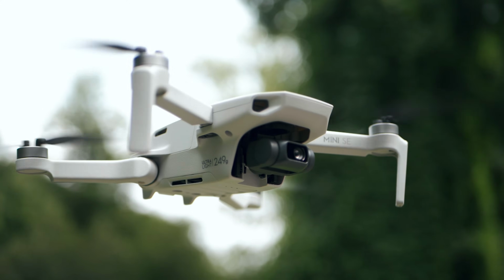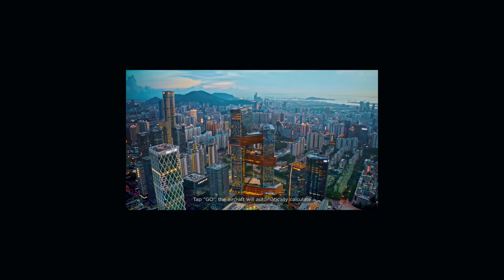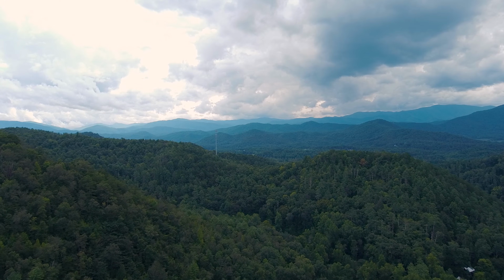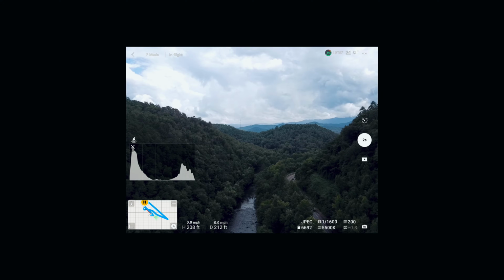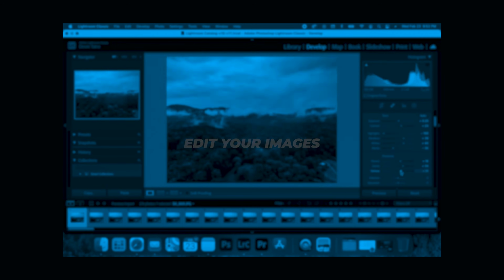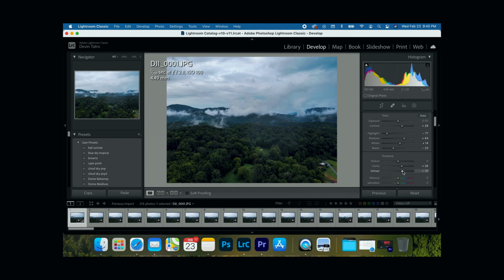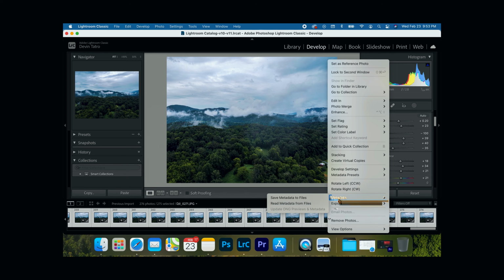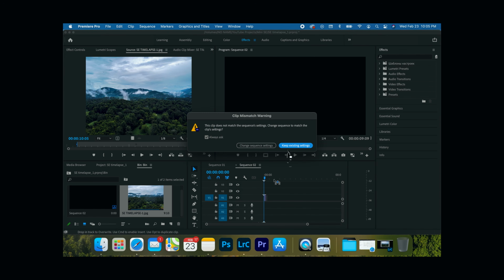4K DJI Mini SE Drone Timelapse Tutorial | For Any Drone!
Learn how to create stunning timelapses and hyperlapses with your drone! This can be done with any drone as long as you have a timed photo mode to take photos in set intervals. These timelapses were created 100% on the Mini SE from DJI without a "timelapse mode".

My Gear:
42.5 MM Lens
Last Camera- Lumix G85
Excellent Starter Kit- Lumix G85 Kit
Old Camera- Lumix G7
Action Cam- GoPro Hero 5 Black
25mm 1.7 Lens
Wide Angle Lens
Other Lens
Zoom Lens
Mobile Gimbal